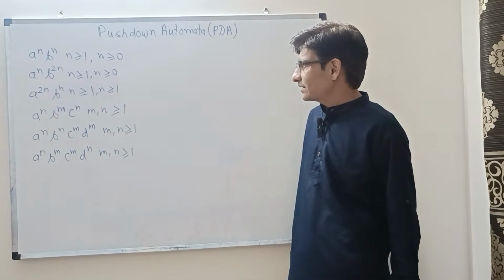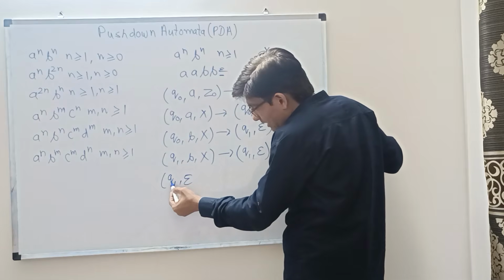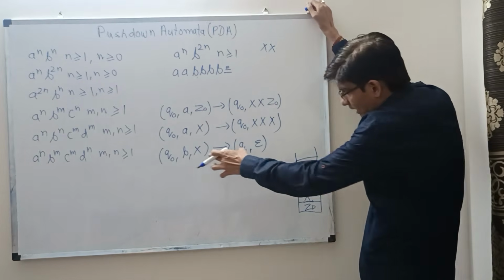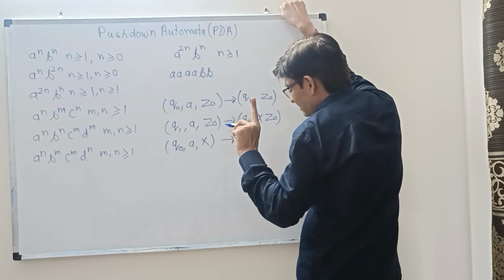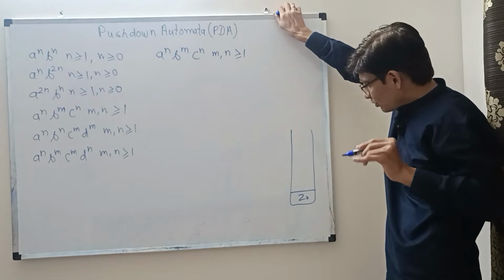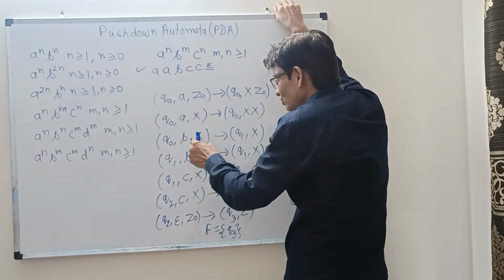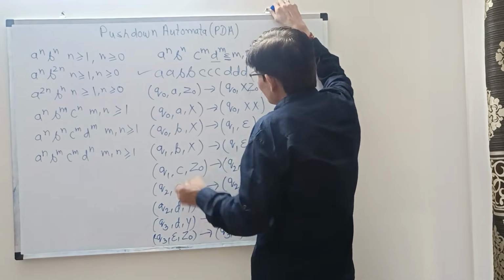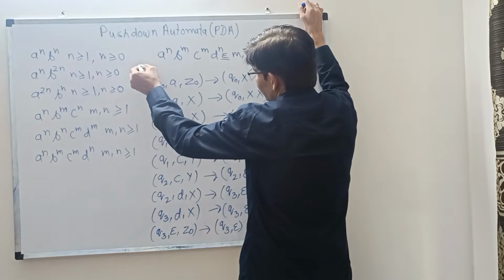Lecture 39 Creating Pushdown Automata for Context Free Languages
In this lecture, Dr. Vipin Tiwari explains in a detailed and structured manner how to create Pushdown Automata (PDA) for various Context-Free Languages (CFLs). The session includes six different types of CFLs, each chosen to represent a distinct pattern and level of complexity.

For every language, Dr. Vipin Tiwari demonstrates a step-by-step process to design PDA, starting from the basic structure, identifying stack operations, and defining transitions clearly. The lecture also focuses on minor variations in these languages and how small changes in grammar or structure affect the PDA design. Logical reasoning and visual understanding are emphasized to help students easily grasp the connection between CFGs and PDAs.

By the end of this session, learners will be able to design PDA for a wide range of CFLs, handle variations confidently, and understand the underlying logic behind stack-based language recognition. This video is ideal for students of Theory of Computation (TOC), Automata Theory, and aspirants of GATE, NET, or university exams.

🔹 Instructor: Dr. Vipin Tiwari
🔹 Topics Covered: PDA for CFL, Step-by-Step PDA Construction, Variations in PDA Design, TOC Concepts